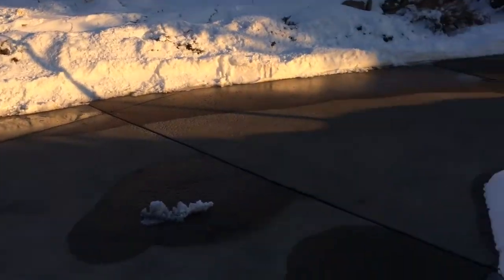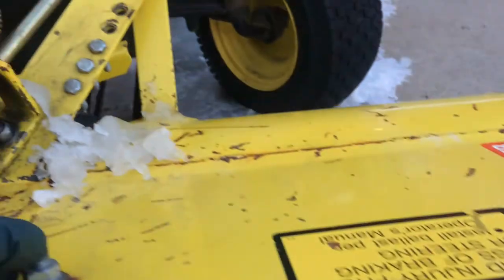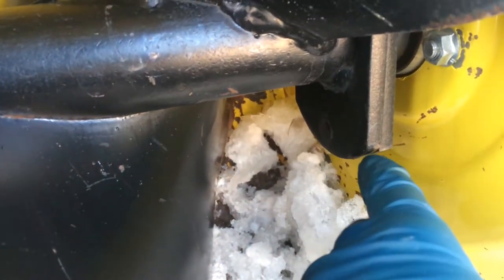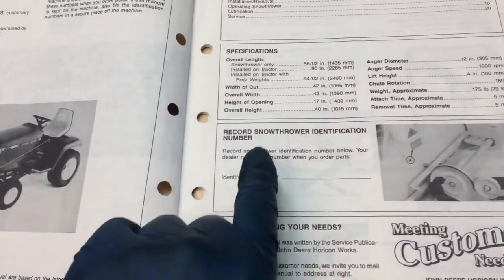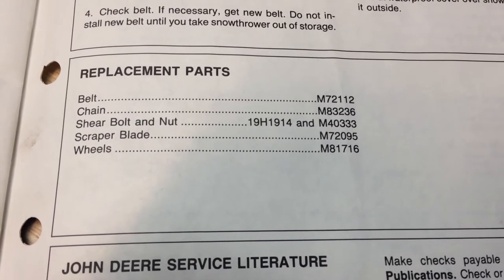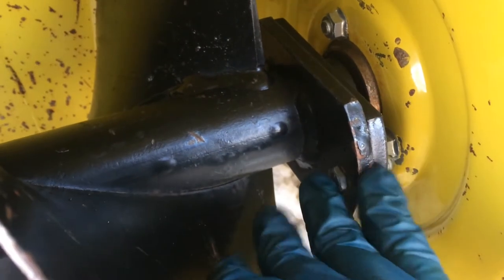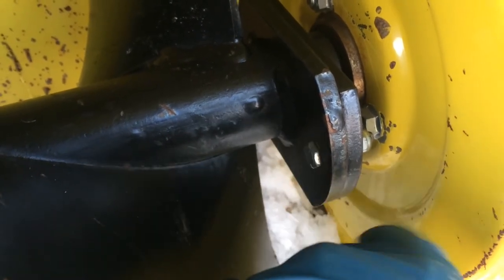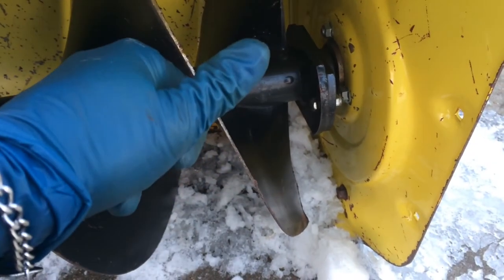John Deere 42 Inch Snowthrower Snowblower Shear Pin Bolt Replacement (John Deere 240, 245, 260, 285)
This videos shows how to replace the shear pin (bolt) on the John Deere 42 inch snowthrower/snowblower attachment.  The shear bolt can break if an obstruction enters the auger.  When the shear bolt breaks, the auger will freewheel from the drive.  The repair is simply to replace the shear bolt with a new one.

I hope this helps, and good luck with your repair!